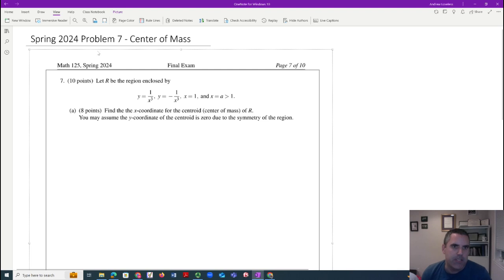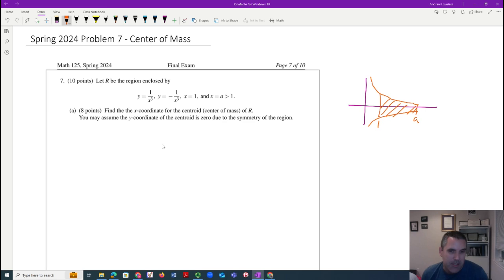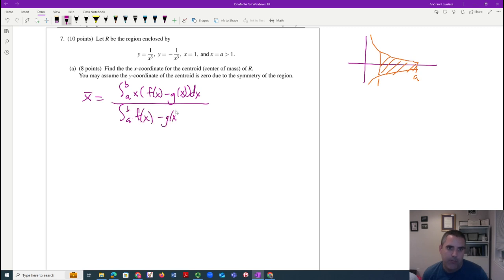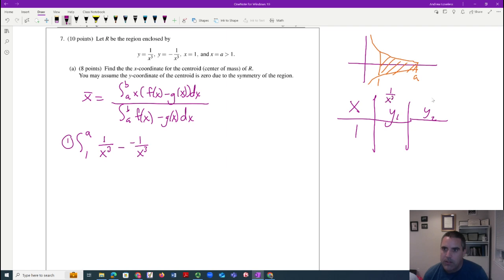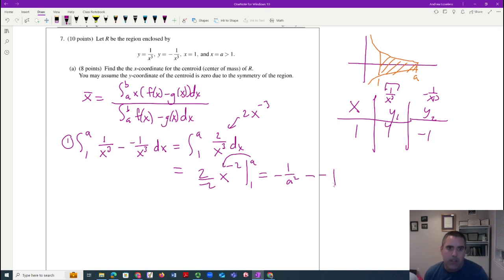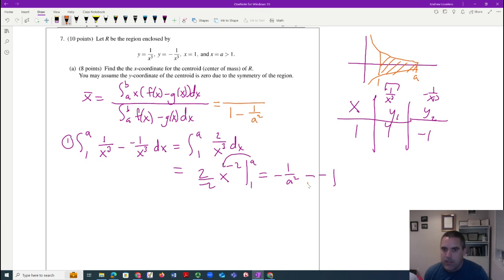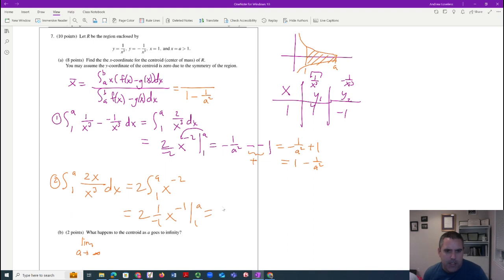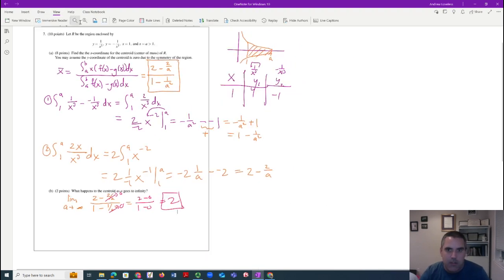Math 125 Sp24 Final - Problem 7 (Center of Mass)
This is an old exam question that students have been asking me about on my discussion board.  It involves finding a center of mass and doing an improper integral.

Time Stamps
00:00 Intro
00:23 Drawing the Region
01:05 Reminder of Formula
01:56 Computations
03:57 Evaluating the Limit